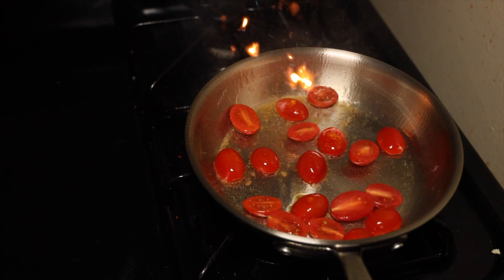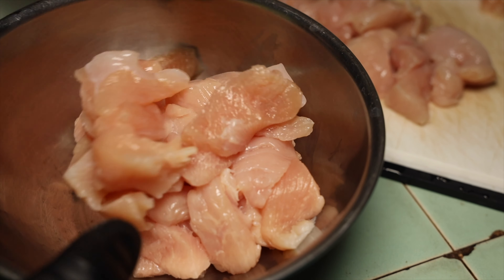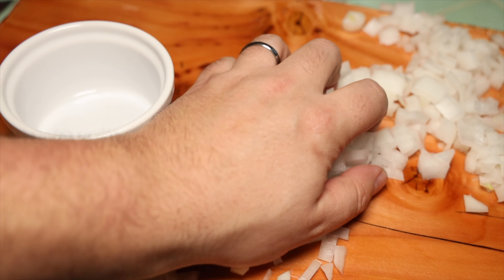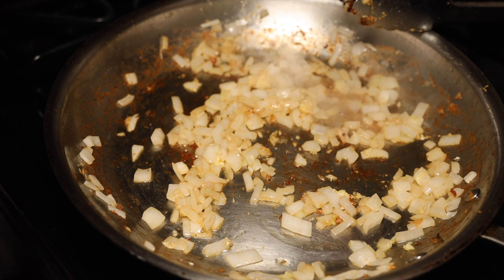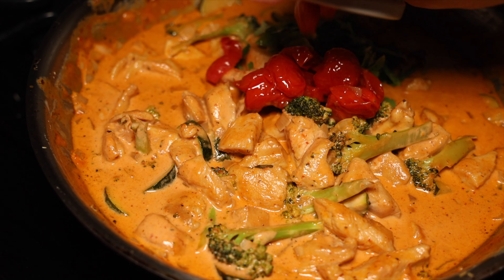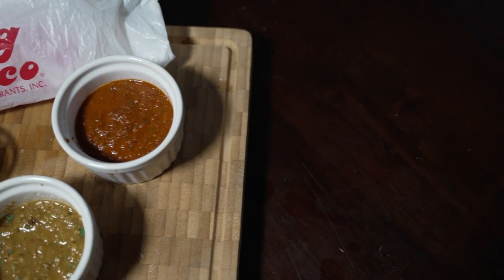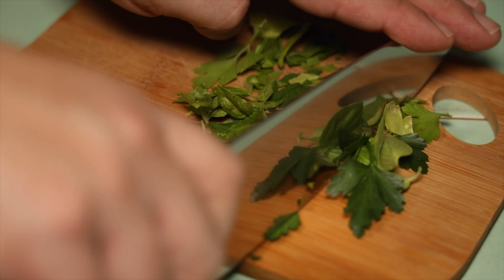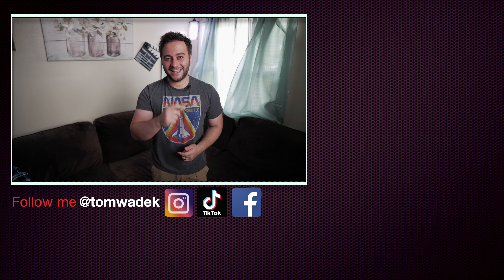Dinner Recipe in Under 30 Minutes | How To Make Creamy Chicken Chipotle Penne Pasta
In this video, I'll show you how to make a delicious pasta dinner in under 30 minutes. It's hard to find time to cook a decent dinner and it can be stressful trying to come up with meal ideas. Recipes don't need to be complicated and I'm here to help you avoid the fast-food drive-thru lines.  I'm kicking off a new video series, "Dinners in Under 30 mins" a creamy chicken chipotle penne. With a little bit of prep work, you can even cook this delicious meal in under 15 mins.

LIGHTS
3 POINT LIGHT SYSTEM

COOKING
MAIN SKILLET
2ND SKILLET

CHEF KNIVES
FAVORITE KNIFE
CLEAVER HYBRID